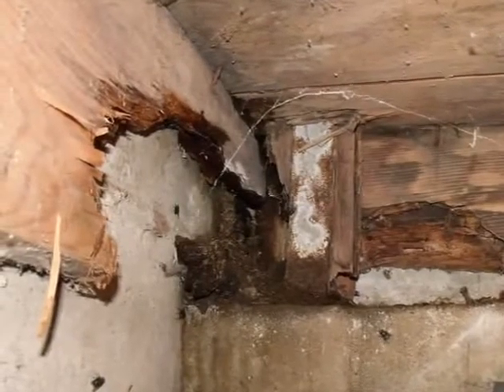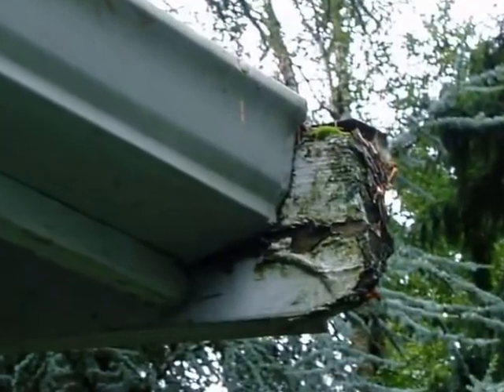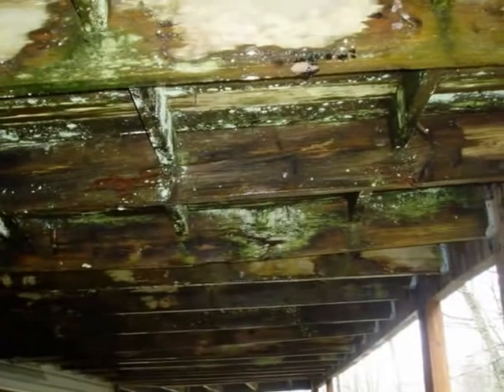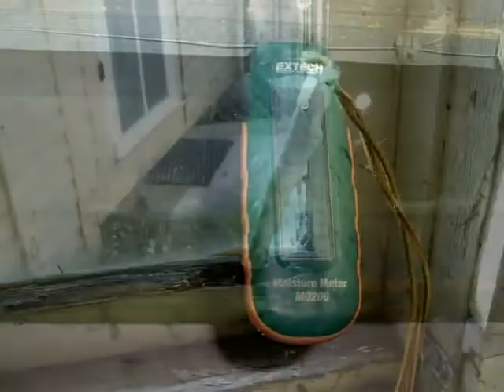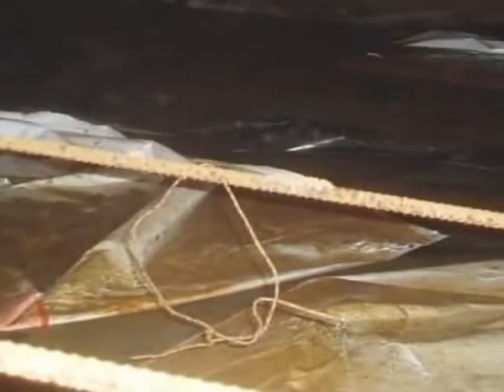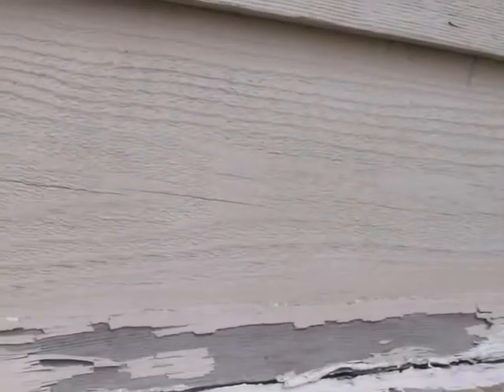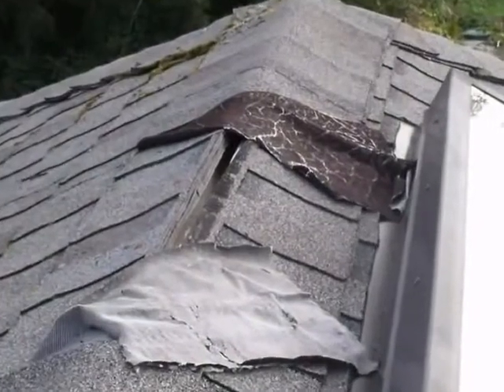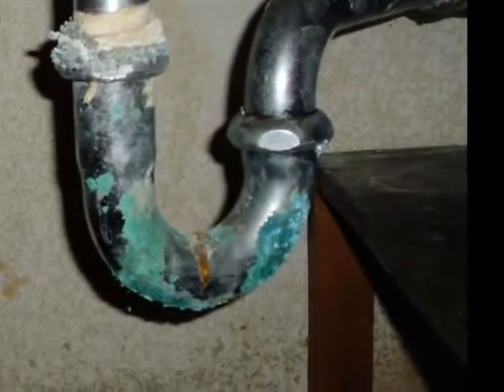Whatcom County Home Inspection (King of the House) Rot or Wood Decay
In the state of Washington, there are a few things we understand very well -- moisture/rot and the song "Louie Louie". Did you know that, for years now, there has been a movement to turn "Louie Louie" into the official Washington state song?  The roots of the tune go back to northwest garage bands. At the front of this video, you will see my salute to this favorite among us Washingtonians. The rest of the video explains rot and conditions that are conducive to rot. Steven L. Smith of King of the House Home Inspection in Bellingham, WA is WA licensed home inspector #207 and a licensed structural pest inspector.